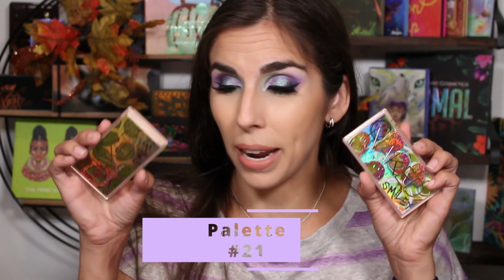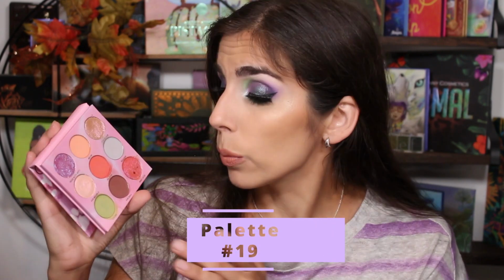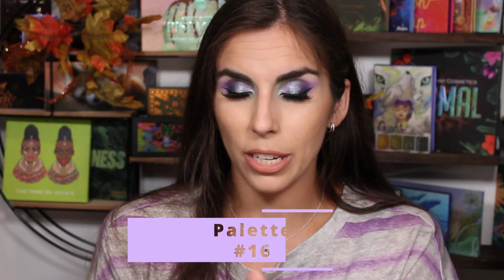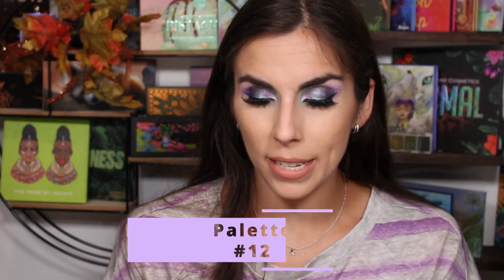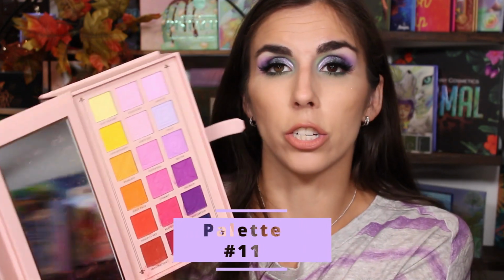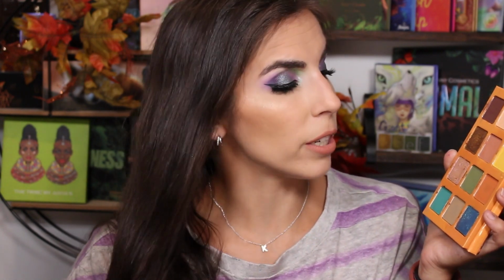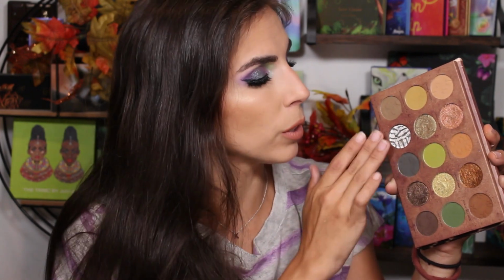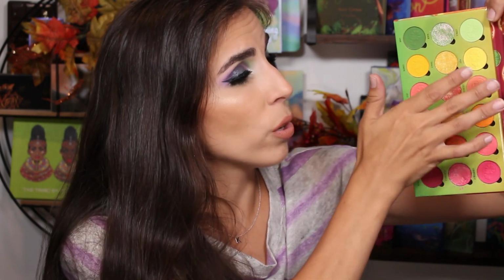RANKING ALL THE PALETTES I'VE TRIED...SO FAR! | Ranking All the New Palettes for 2023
0:00 Ranking ALL the Palettes I've Tried in 2023...So Far!
1:41 Ana Luisa Sponsorship
4:50 Palettes 21
6:44 Palette 20
8:28 Palette 19
9:23 Palette 18
11:12 Palette 17
12:26 Palette 16
13:18 Palette 15
14:08 Palette 14
15:00 Palette 13
16:49 Palette 12
17:55 Palette 11
19:47 Palette 10
21:25 Palette 9
22:18 Palette 8
23:40 Palette 7
25:16 Palette 6
26:30 Palette 5
28:15 Palette 4
29:12 Palette 3
30:13 Palette 2
31:42 Palette 1
33:02 Final Thoughts

- 30
Married? Kids?
- Yes, I've been married for 9 years and have 4 children -- a 6 yo girl, 4 & 2 yo boys, and a little girl born in August of 2022!
- Oily

Using the links & codes below will earn me a commission from purchases made (unless specified otherwise).